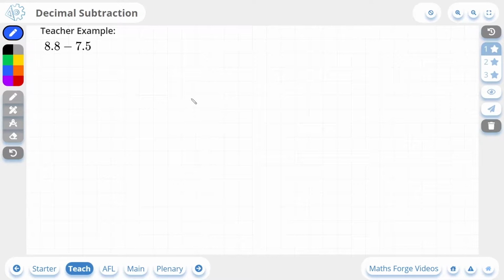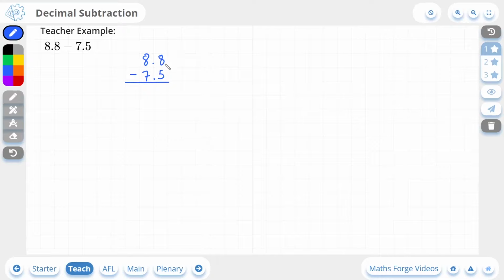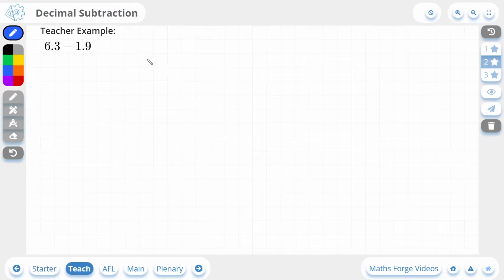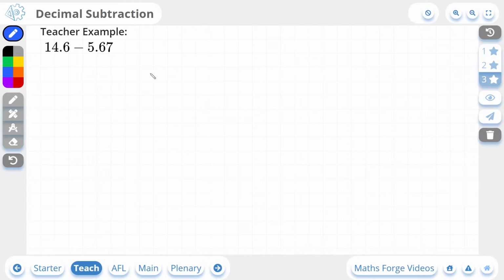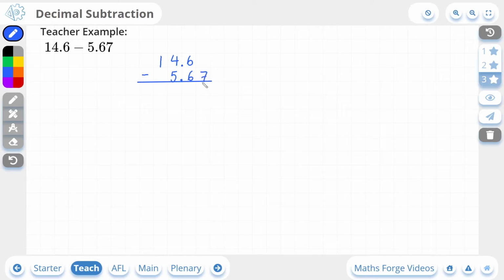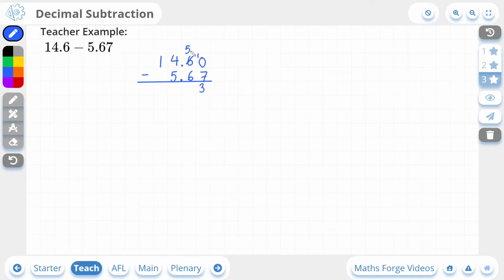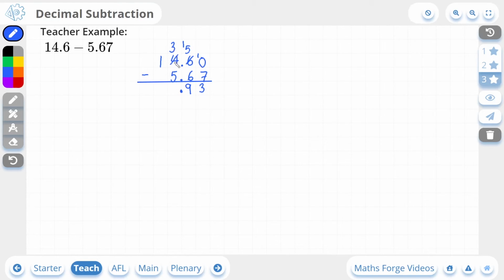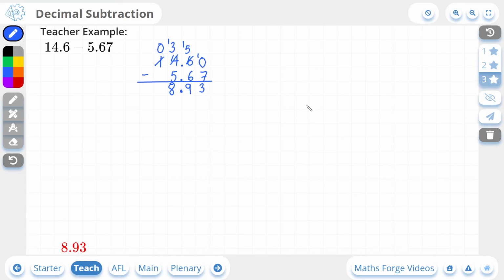Decimal Subtraction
Maths Forge brings you a lesson on how to subtract decimals.